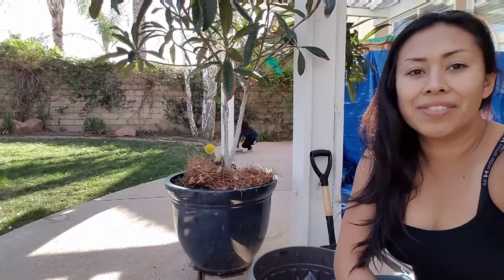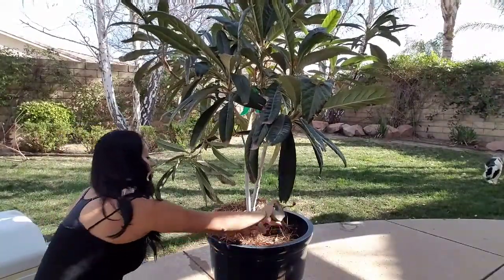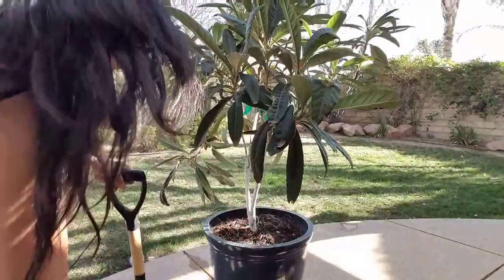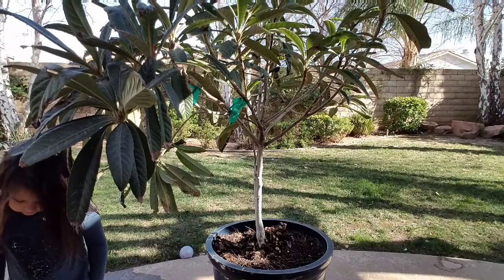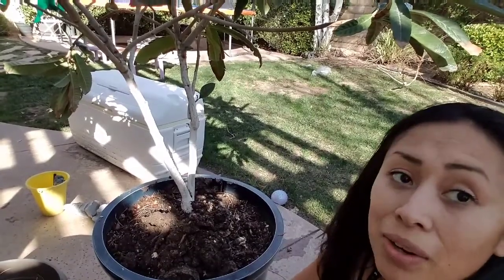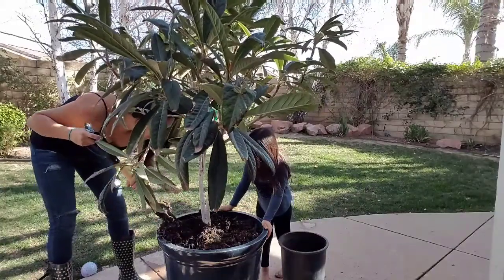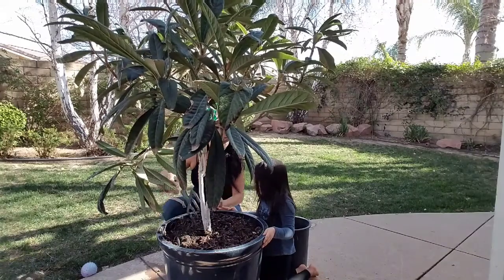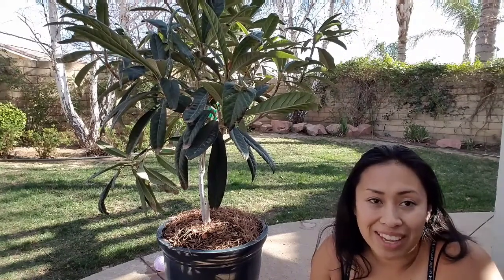Growing Loquat Tree in Container // Adding homemade Compost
Hey guys,

Heres my Loquat tree. 2nd year. no flowers yet. Add compost to help it flower.

I'm on Instagram as @911photobooths. Install the app to follow my photos and videos.

Love these Gloves for the garden

MOUSE TRAP:

This is the CAMERA I use:

IV Organic 3-in-1 Plant Guard, 1 Pint (Brown)